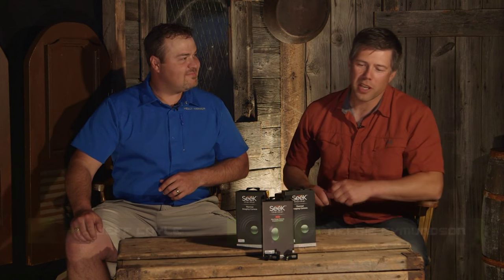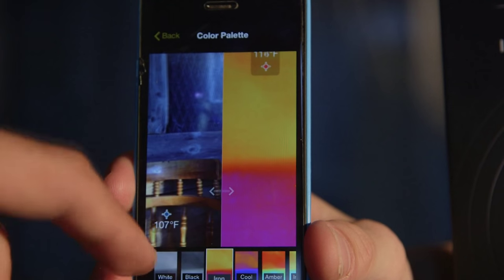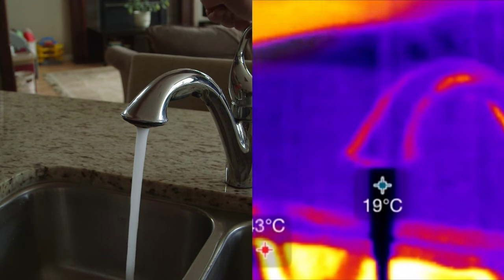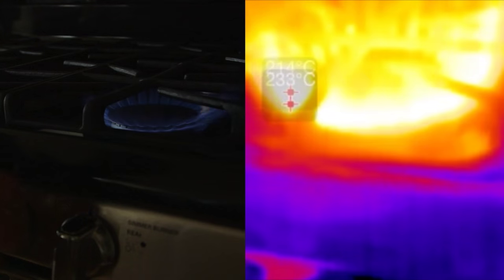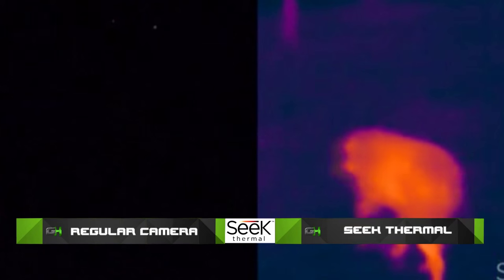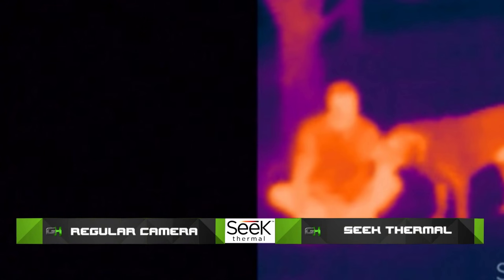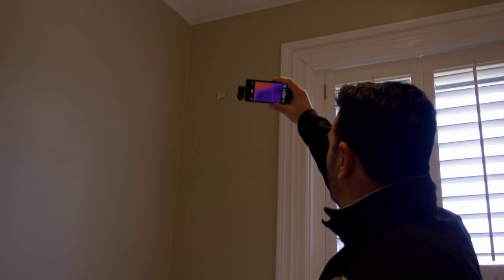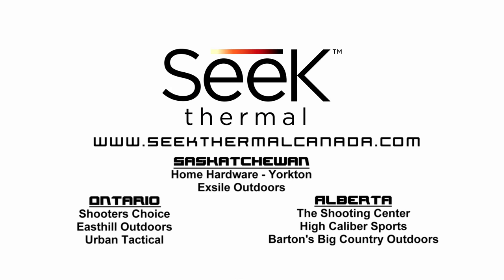Gear Hunters - Seek Thermal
Powerful and portable, the Seek Compact is a state-of-the art thermal camera that connects directly to your smartphone (iOS or Android). Using over 32,000 thermal pixels, Compact creates an image from invisible infrared light. With its wide 36° field of view, Compact is perfect for use indoors and around the home or building.

Just plug Compact into your phone, tap the app, and find, fix and solve faster with more confidence.